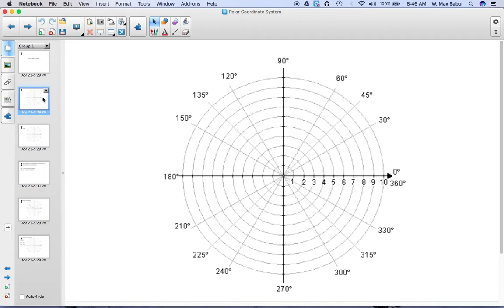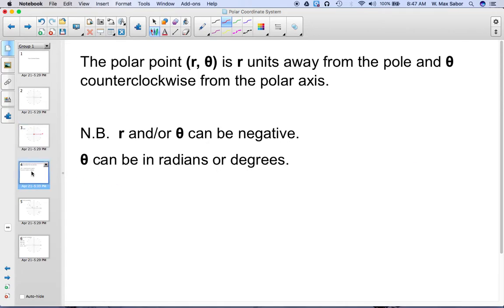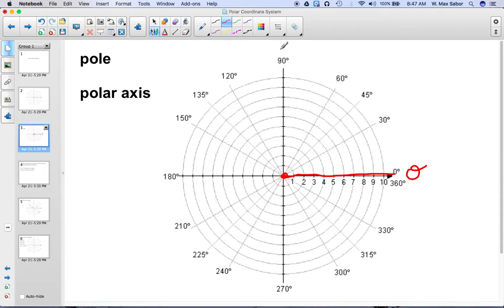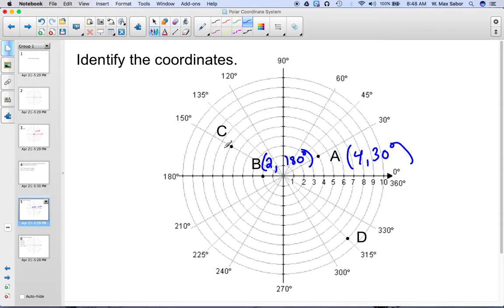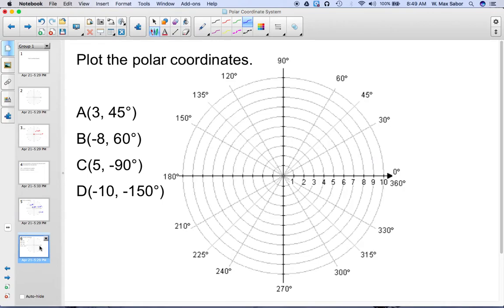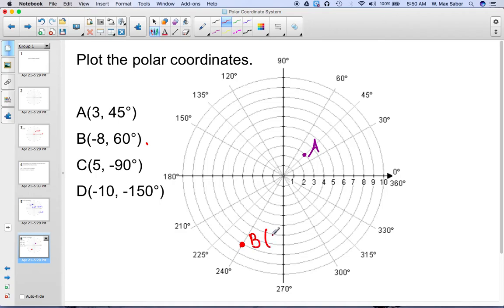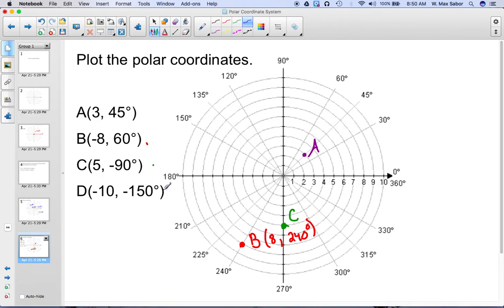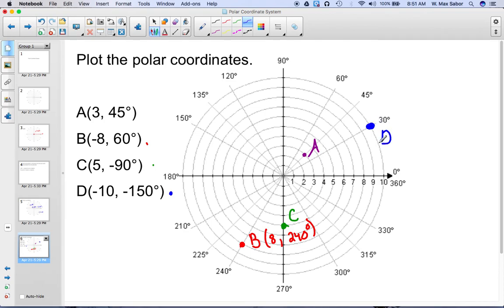P11.c (1/2) Graphing Polar Points